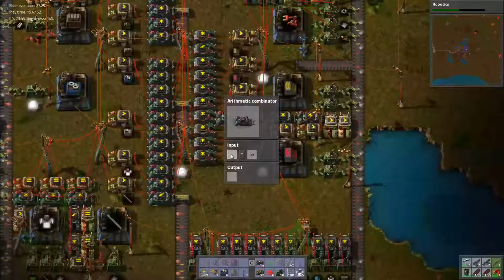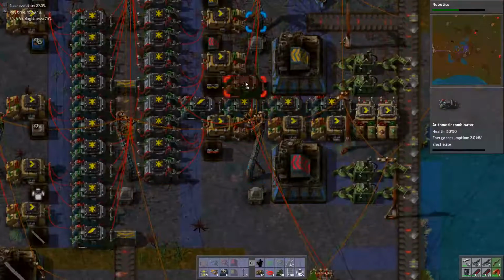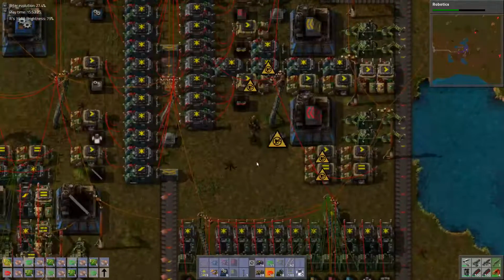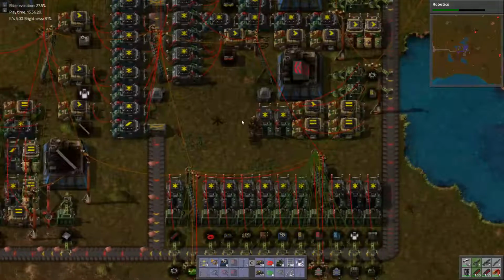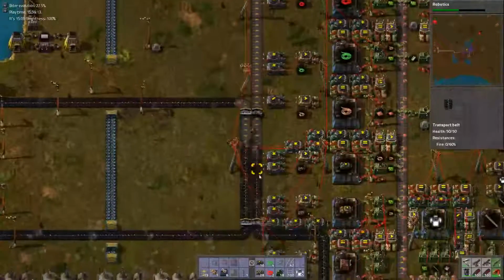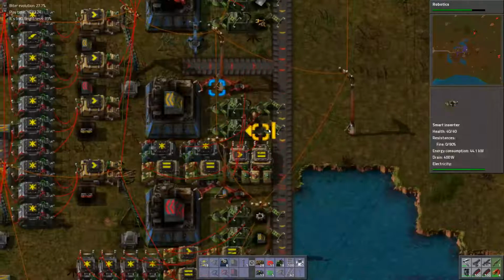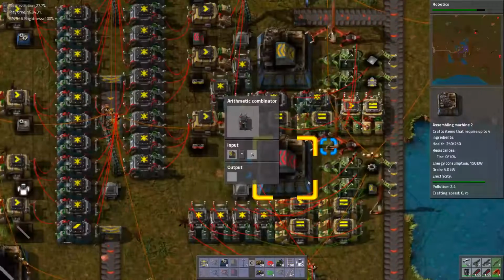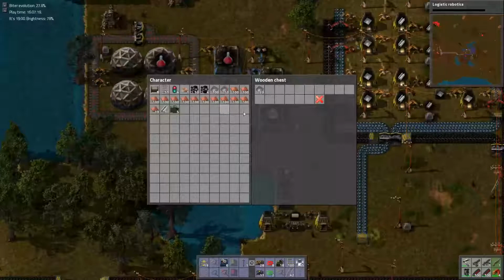Let's Play Factorio, Efficiently Ep #42